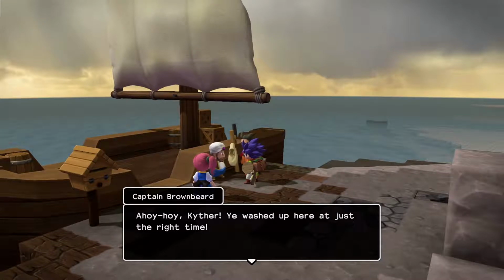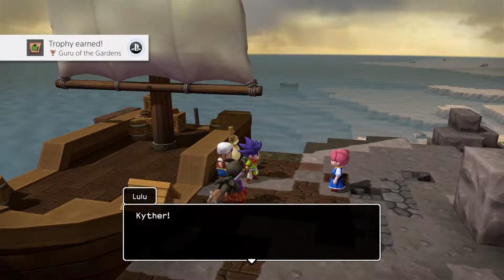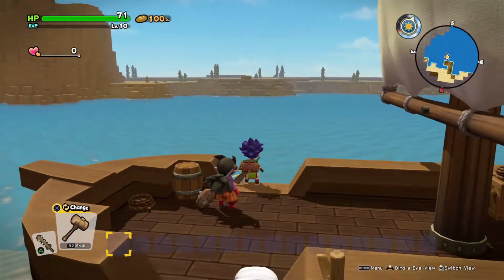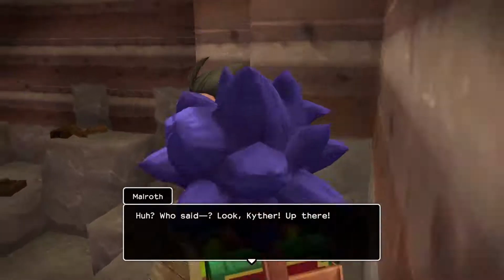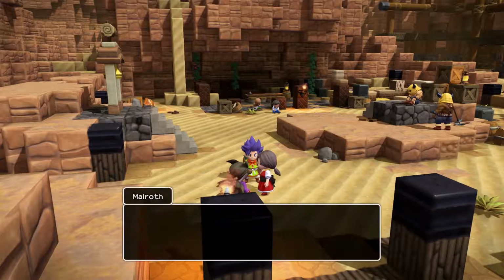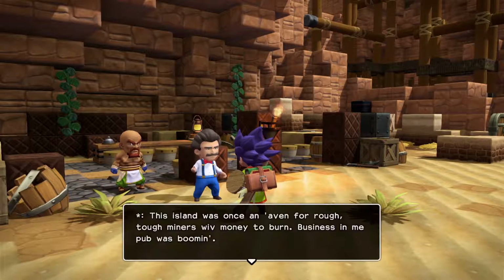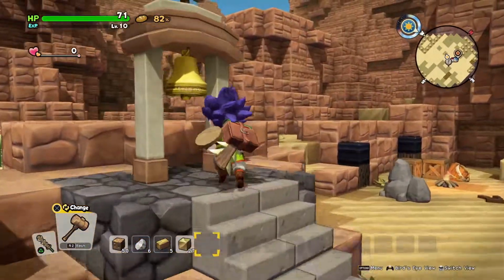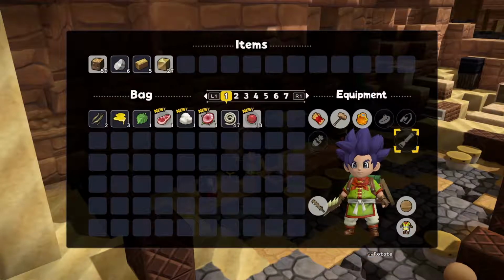Khrumbul-Dun | Dragon Quest Builders 2 (PS4) Part 45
I just want a better hammer.

Dragon Quest Builders 2 is a block-building role-playing game with a charming campaign and a robust multiplayer building mode that supports up to four players online. Create your customized character, team-up with your fearless friend Malroth, gather the skills required to become a full-fledged builder, and combat the Children of Hargon, a vile cult that worships destruction! Then, take your builder online and join your friends to collaborate and create something truly magnificent. Don’t let the name fool you, despite the 2, this is a completely standalone experience featuring new characters, an expansive world, unlimited building combinations, and a storyline that’s sure to satisfy longtime fans and newcomers alike!